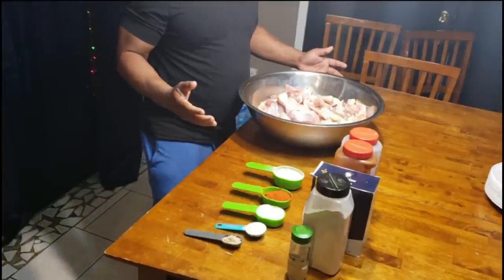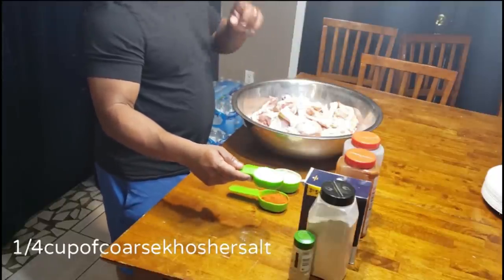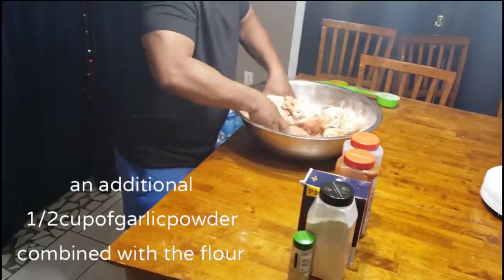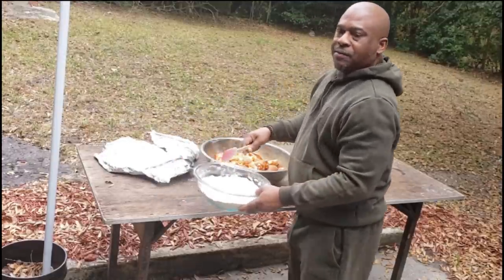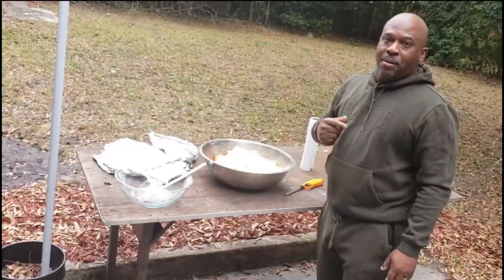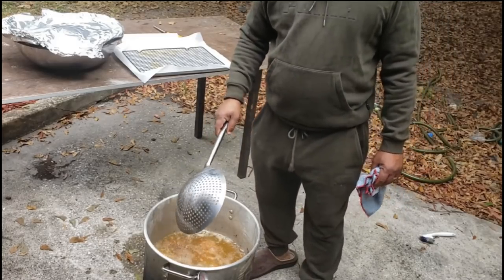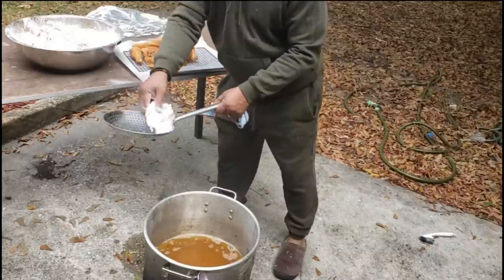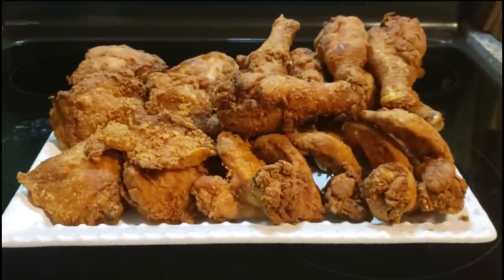HOW TO MAKE GARLIC CHICKEN (DEEP FRIED IN CANOLA OIL)